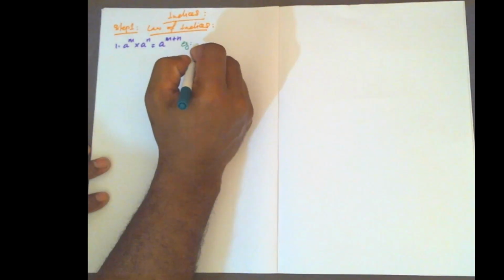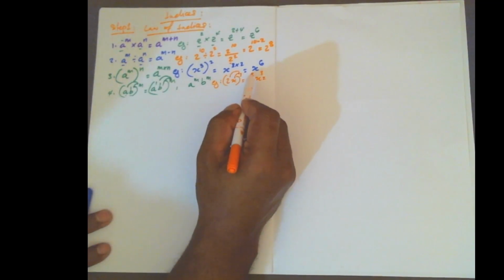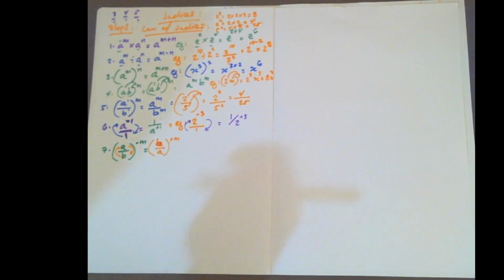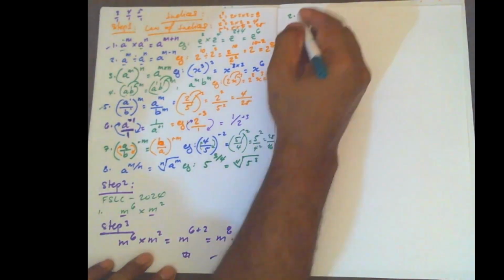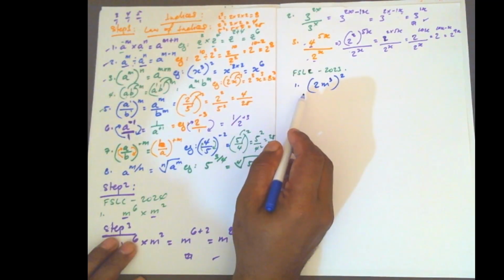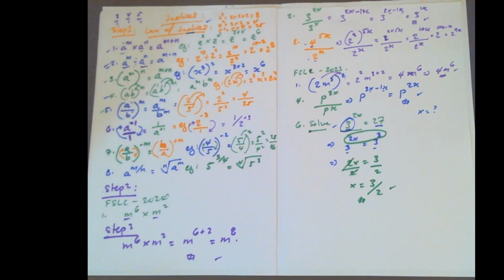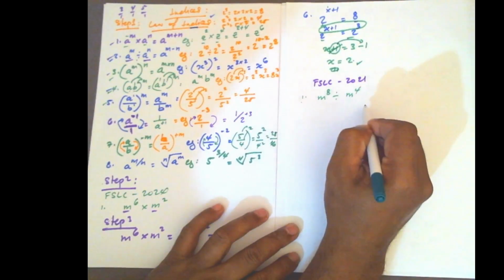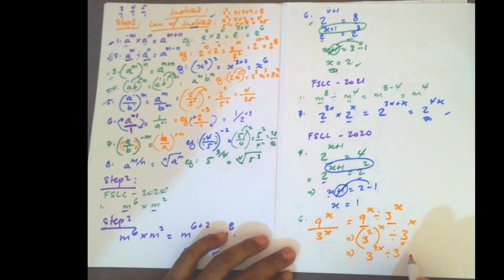Indices Exam Questions Explained Step-by-Step | Algebra Revision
Learn how to solve indices exam questions step-by-step in this algebra lesson. This video helps students understand the laws of indices and prepare for any level 2 or level 3 exams.

This lesson is designed to help students understand indices clearly and prepare for algebra assessments